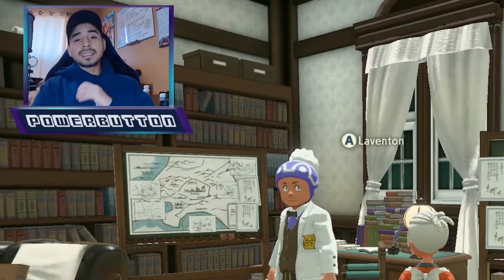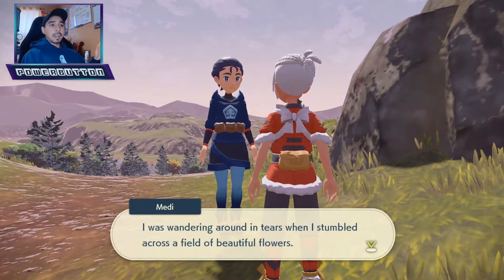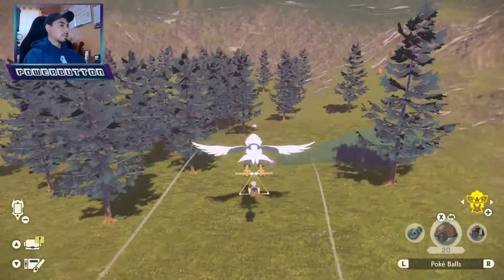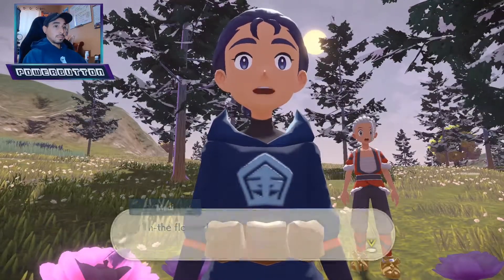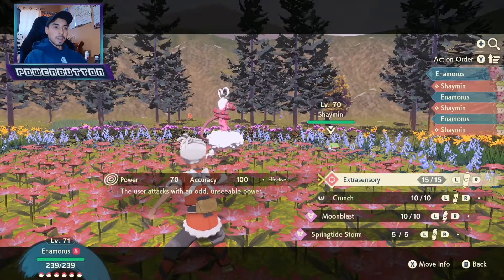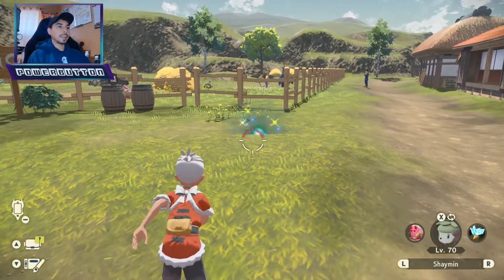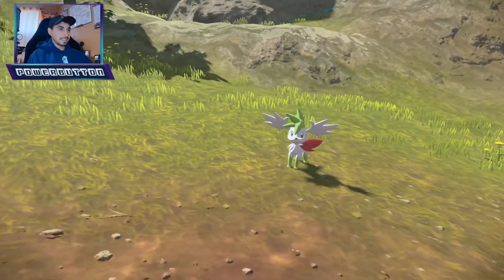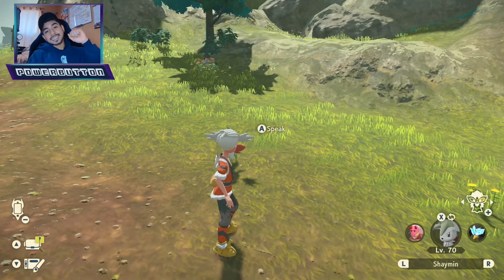How To CATCH Shaymin In Pokemon Legends Arceus | Post Game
What's up y'all , hope you guys like the new intro. This is how to get The Legendary Flower Pokemon after you defeat almighty sinnoh in Pokemon Legends Arceus.